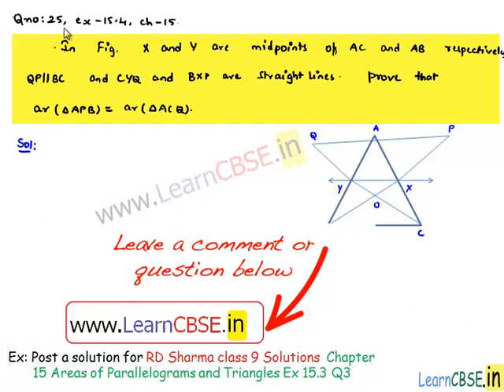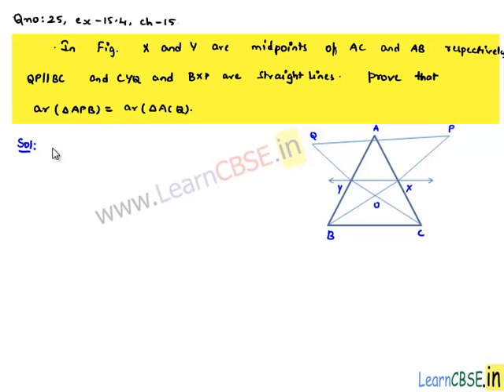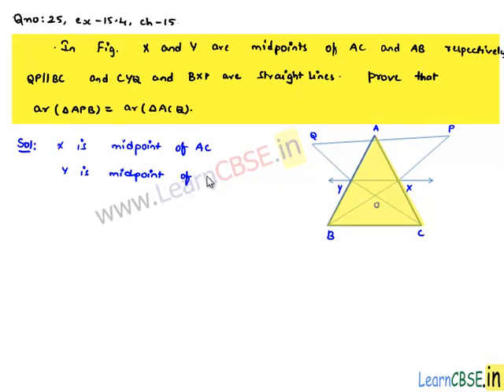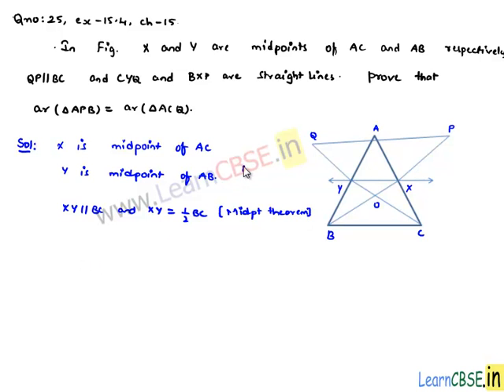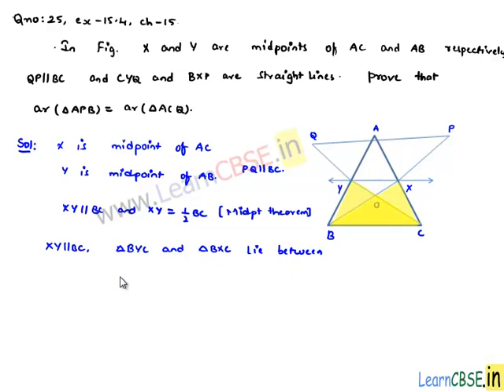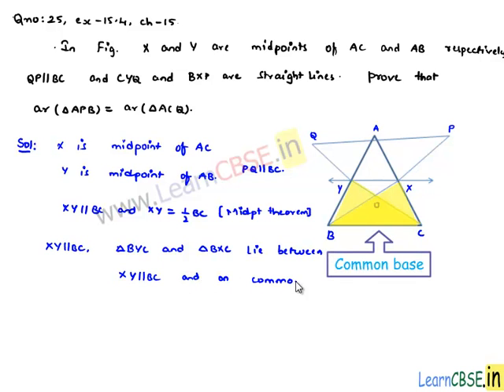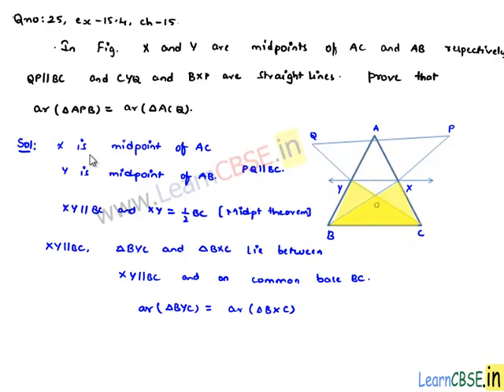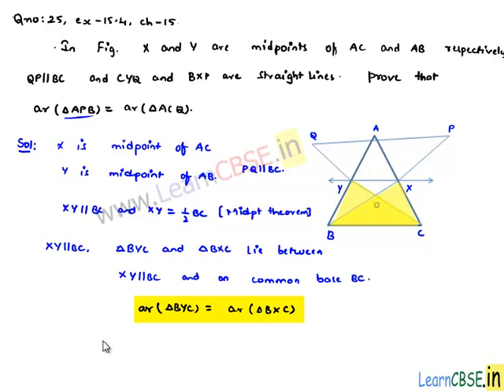RD Sharma class 9 solutions Chapter 15 Areas of Parallelograms and Triangles Ex 15.3 Q25